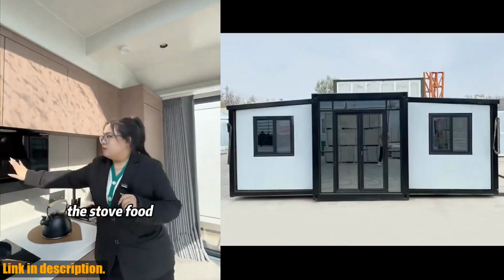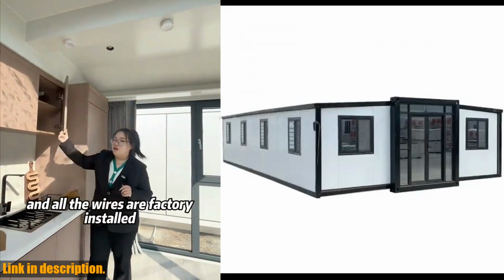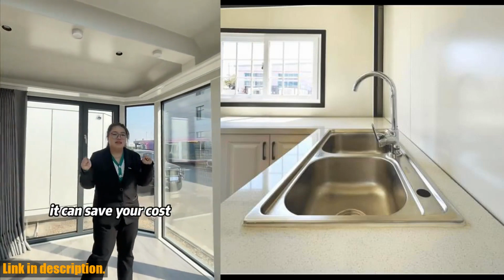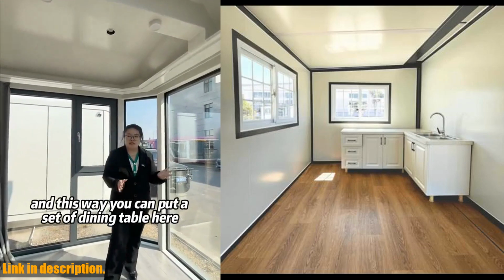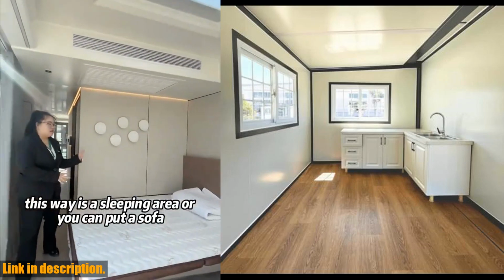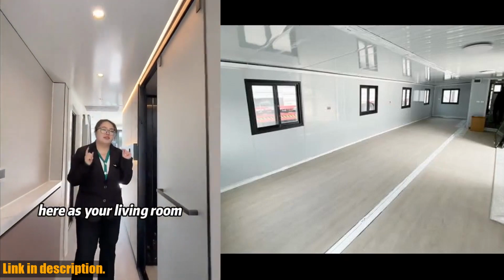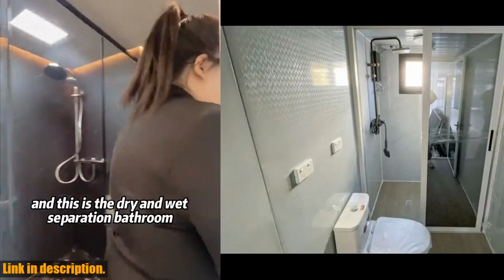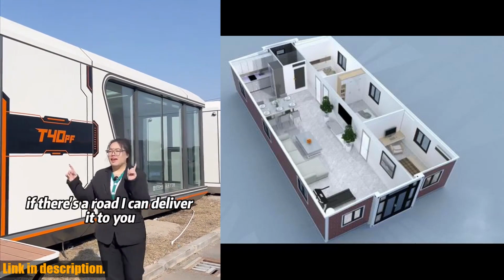Buy Portable Prefabricated Tiny Home 40x20ft, Mobile Expandable Plastic Prefab House for Hotel,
Buy and Review Portable Prefabricated Tiny Home 40x20ft, Mobile Expandable Plastic Prefab House for Hotel, Booth, Office, Guard House, Shop, Villa, Warehouse, Workshop (with Restroom) on AMAZON Shop

PURCHASE LINKS:

- Portable Prefabricated Tiny Home 40x20ft, Mobile Expandable Plastic Prefab House for Hotel, Booth, Office, Guard House, Shop, Villa, Warehouse, Workshop (with Restroom)

Looking for a versatile and convenient tiny home for a variety of uses? Look no further than the Portable Prefabricated Tiny Home! This 40x20ft, Mobile Expandable Plastic Prefab House is perfect for hotels, offices, villas, and more. Crafted from durable steel and lightweight yet sturdy plastic materials, this compact design offers ample space without overwhelming your surroundings. It's quick and easy to set up, and is portable so you can move it wherever you want. Plus, it comes with a built-in restroom and is weather-resistant and durable, suitable for various environments and climates. Don't miss out on the opportunity to get your very own Portable Prefabricated Tiny Home today.